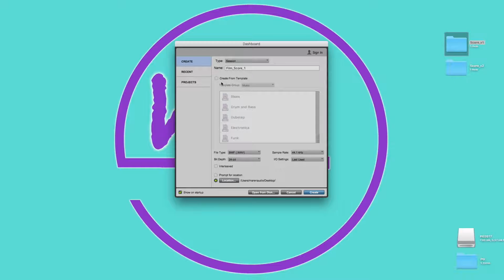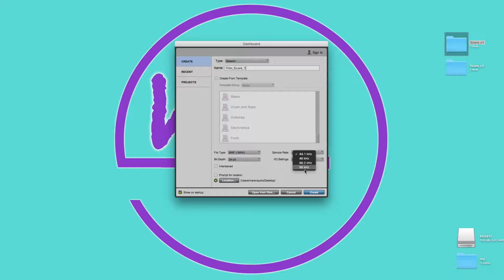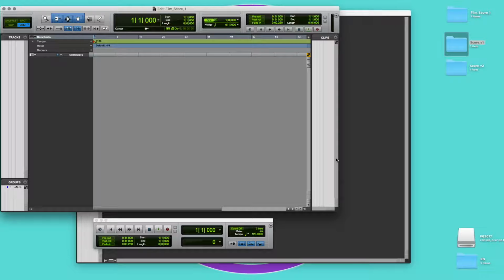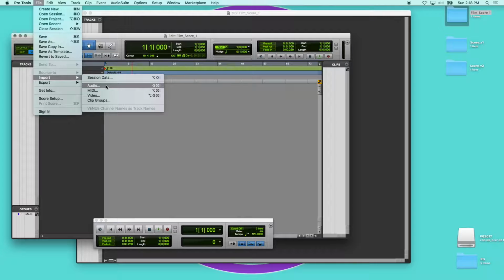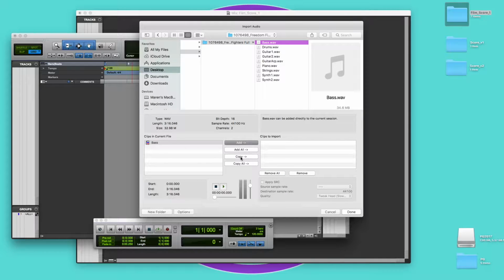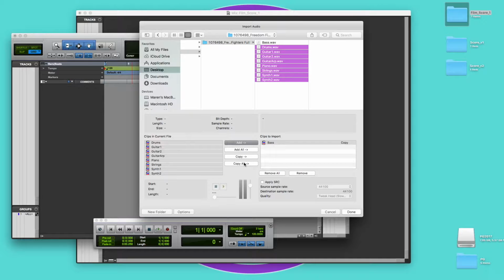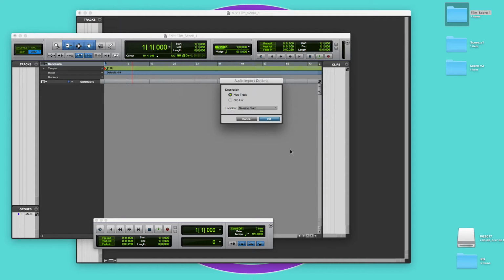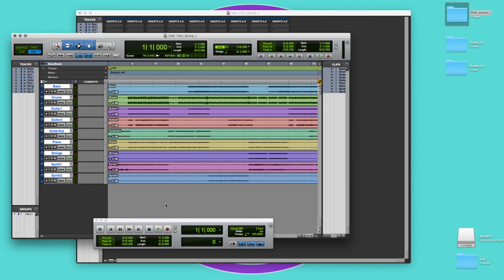Introduction to Digital Audio Production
Section 1: Creating a new session and importing audio.
A simple project of mixing audio for video, as we begin with creating oour session and importing audio files, utilizing Avid's ProTools.